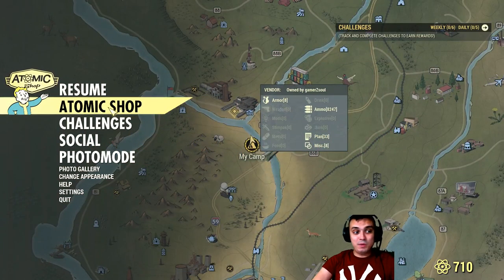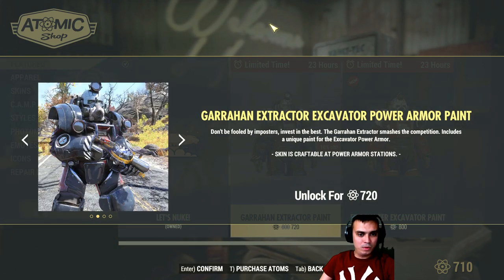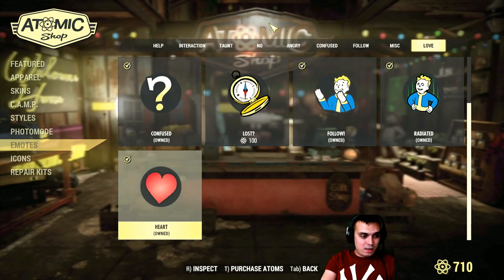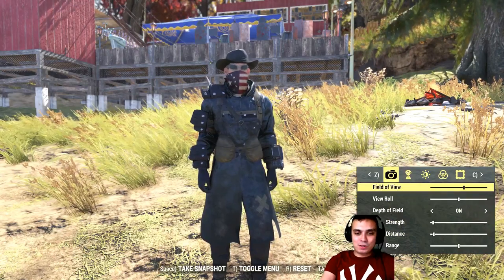Fallout 76 Atom Shop Today - Garrahan Extractor Paint with 10% Discount